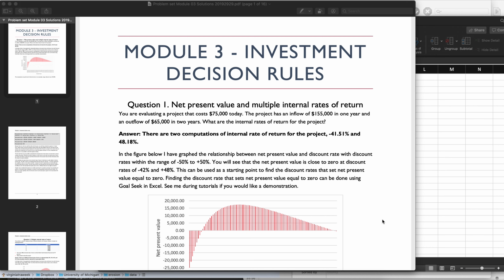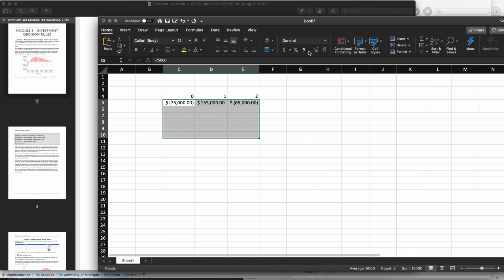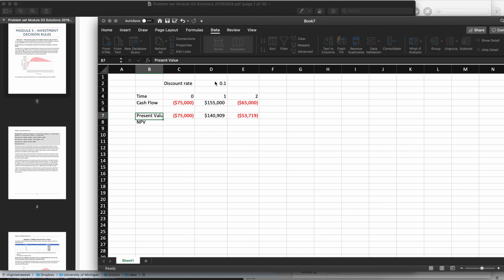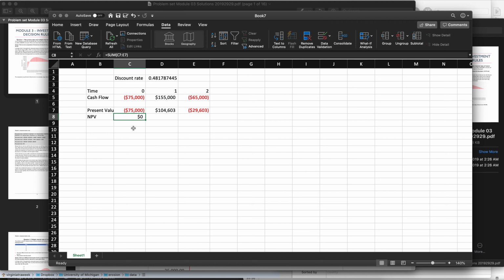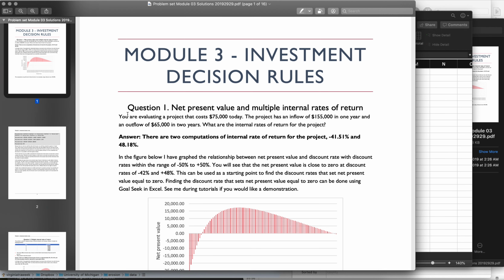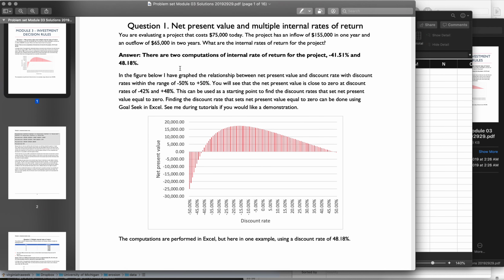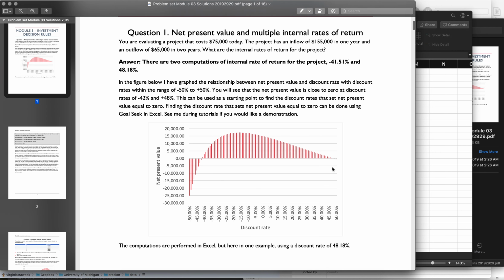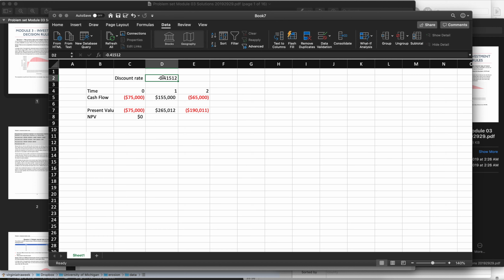Module 3 Question 1